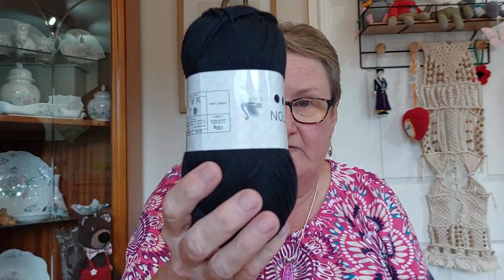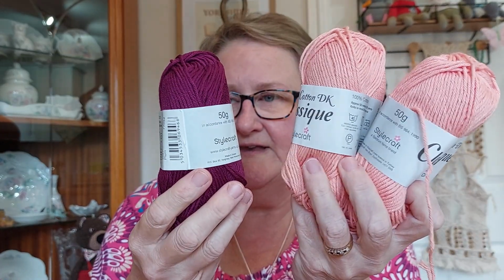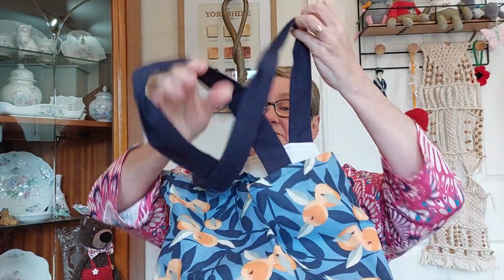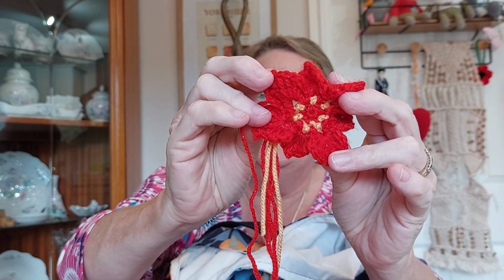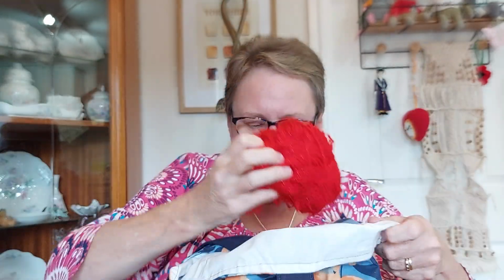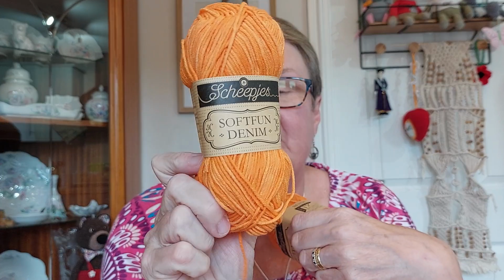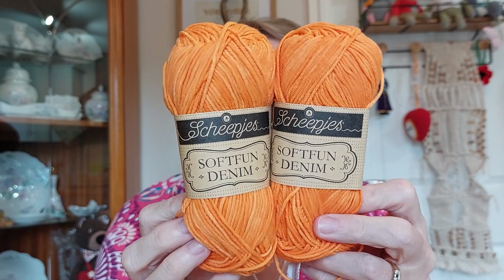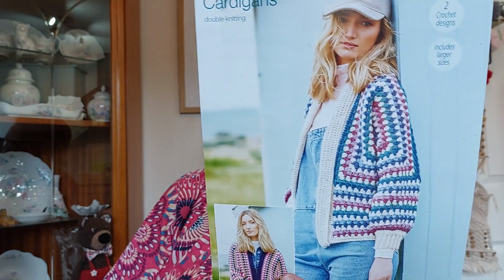Episode 22: wool delivery and a ghost project of Christmas Past.